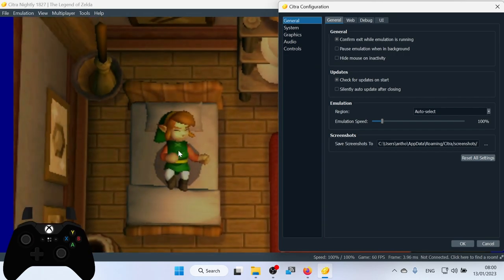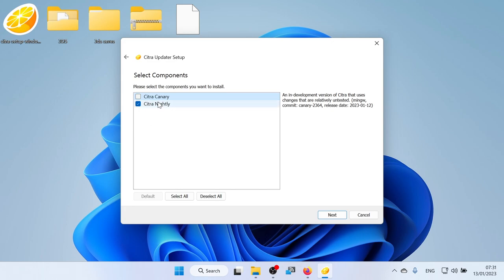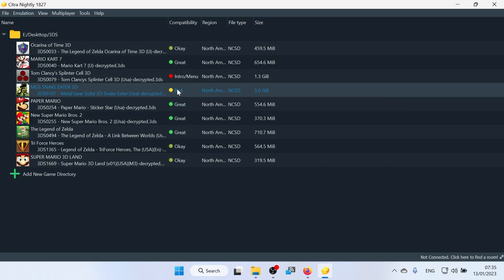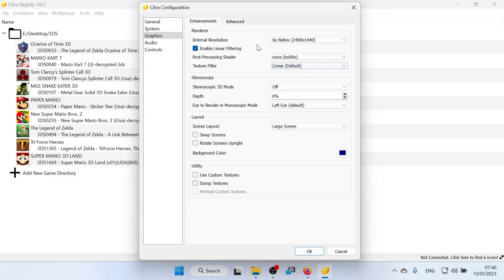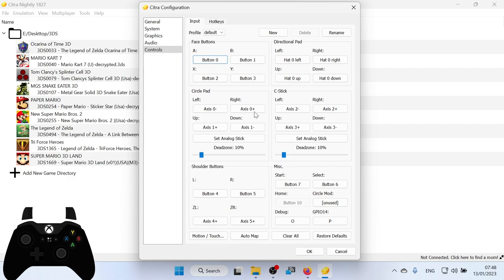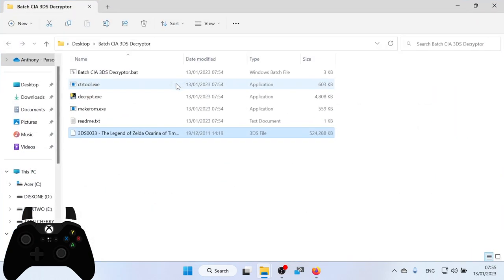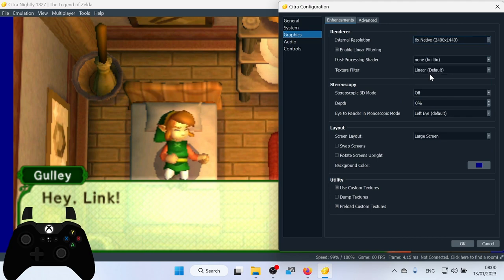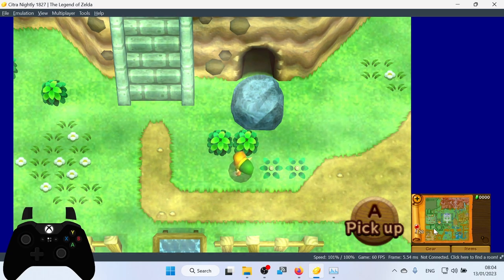Play 3DS Games on your PC | Citra Emulation | Install | Setup | Decrypt Controller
A quick guide on Citra Emulator a 3DS Emulator that is available on PC, Mac, Linux and Android. In this Guide I go through install, setup, graphics, decrypting roms and controller setup.

00:00 Intro
01:08 Download and Install
03:36 Add Games to Citra
04:32 Settings and Graphics
7:43 Controller Setup
09:00 Online Multiplayer setup
10:00 Your Rom is Encrypted fix
11:51 How to use Citra Emulator

About Citra
What is Citra?

Citra is a work-in-progress Nintendo 3DS emulator started in early 2013. Citra can currently emulate, with varying degrees of success, a wide variety of different homebrew applications and commercial software.

What is Citra’s License?

Who made Citra?

Citra has an active team of open-source developers. Over 150 people have worked hard on the project since its founding in 2014! The list of contributors can be found on GitHub.

Where does the name come from?

The name is derived from CTR, which is part of the model number of the original 3DS.

Running games in Citra
How to get games on Citra?

In order to run your games, Citra requires that you dump your games, game updates, DLC and other 3DS system files from a hacked 3DS. This is the only legal way to obtain these files for use in Citra. Any other method of obtaining these files is considered piracy and therefore illegal.